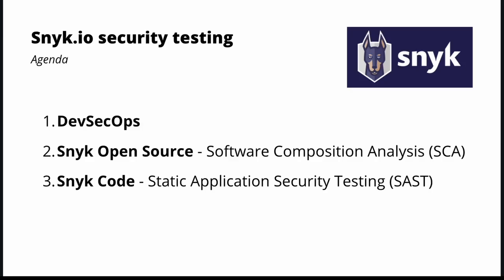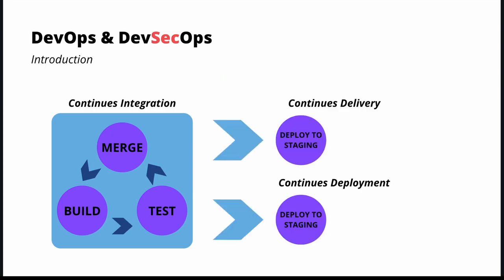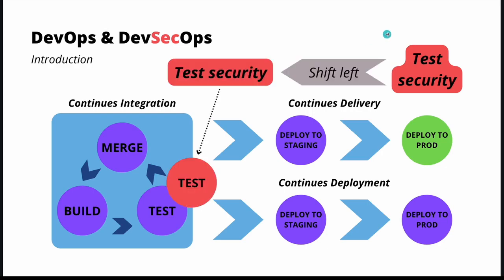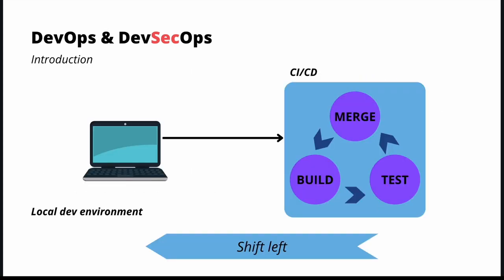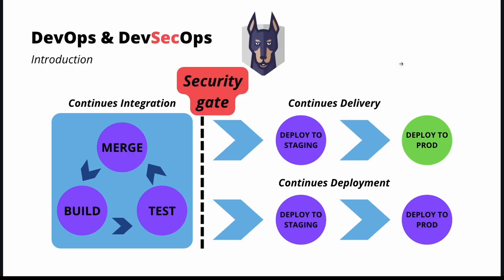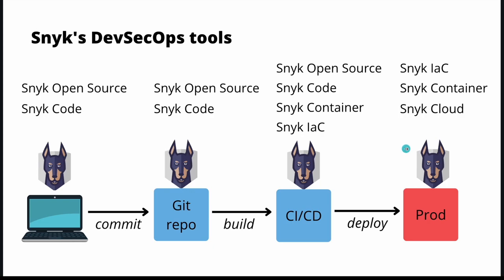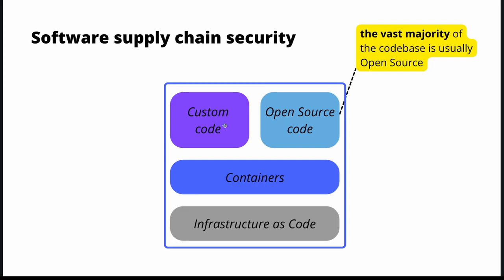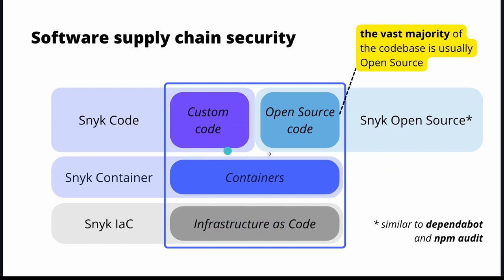What is DevSecOps? SAST and SCA explained